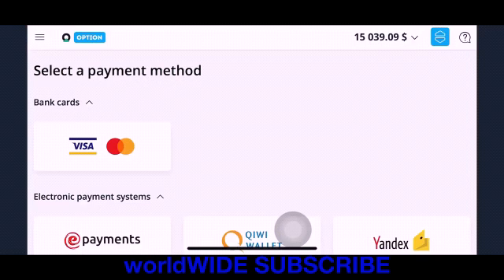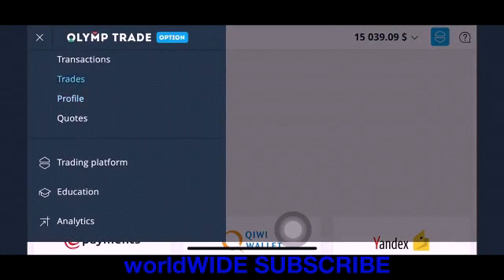How to earn money online in 20 minutes new up dates 2020